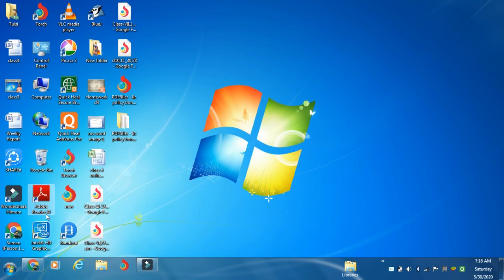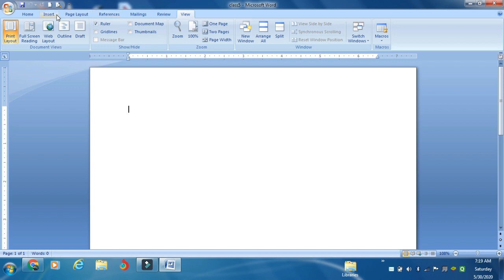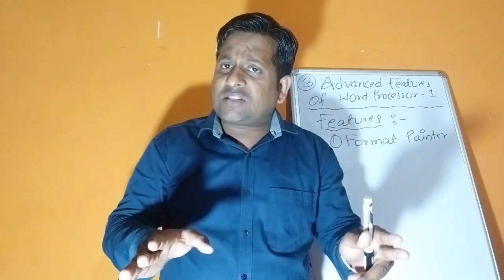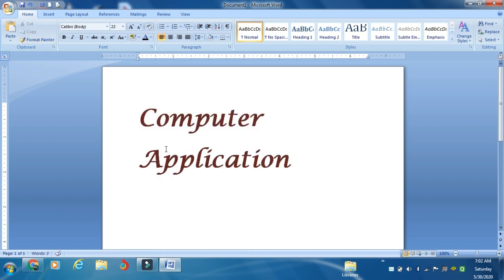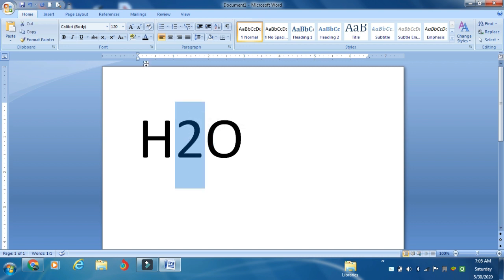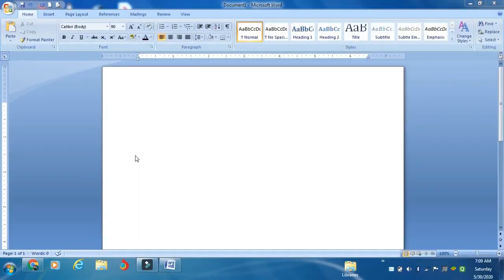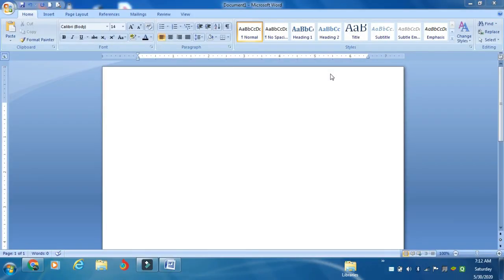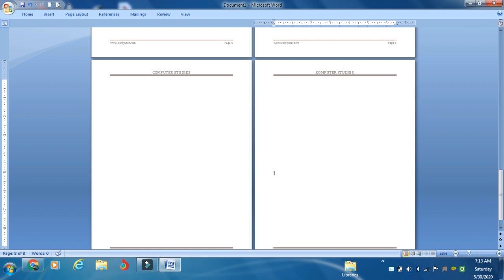Class V,Computer,chapter 3,part 1